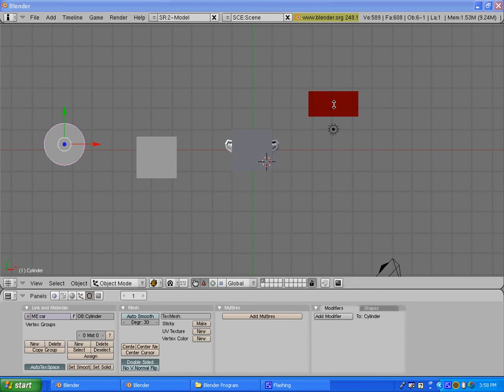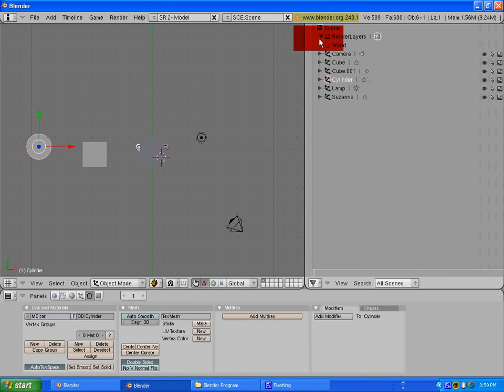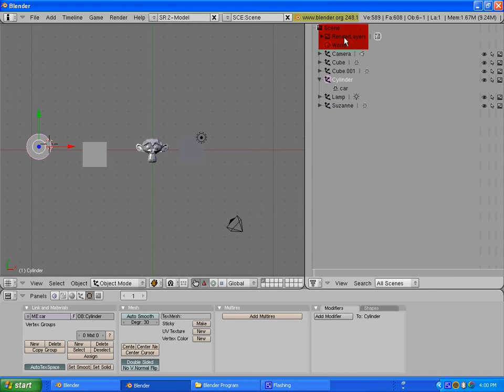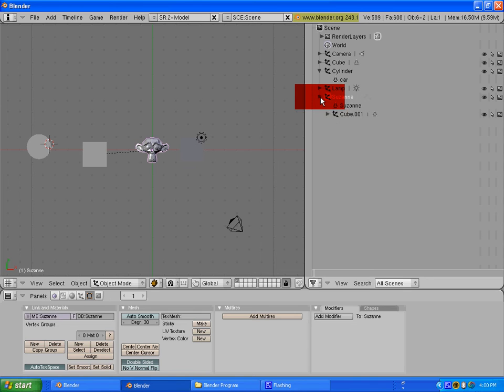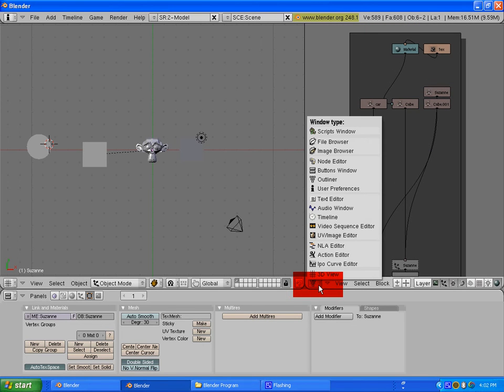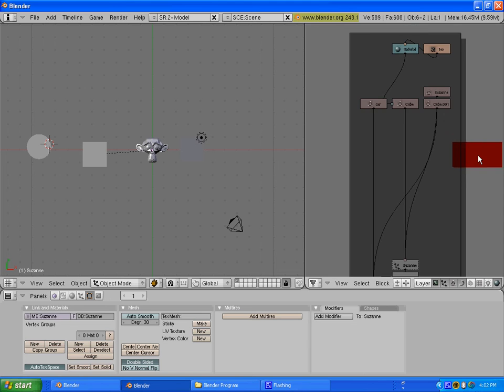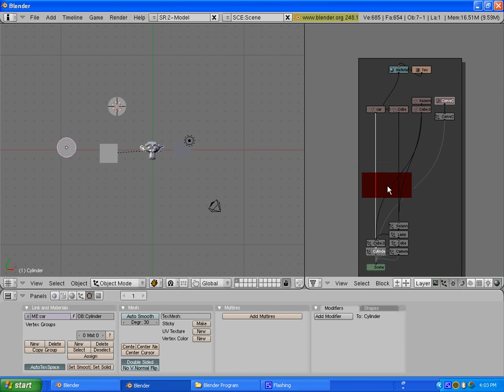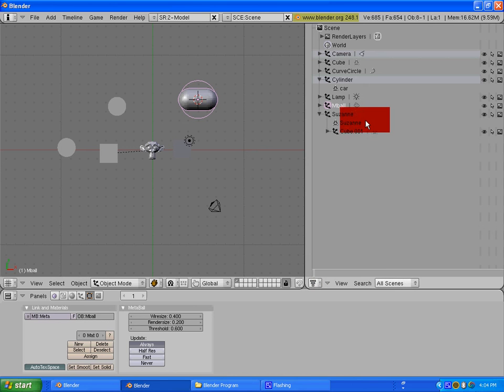18 Outliner window OOPS Sch part 1 avi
Outliner window OOPs sch part 1